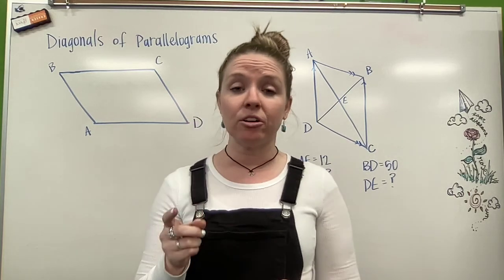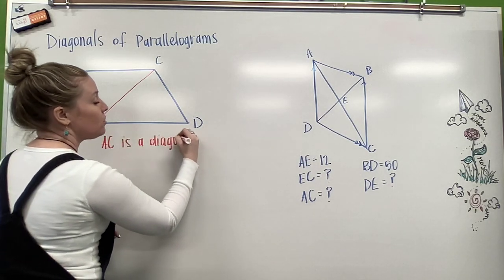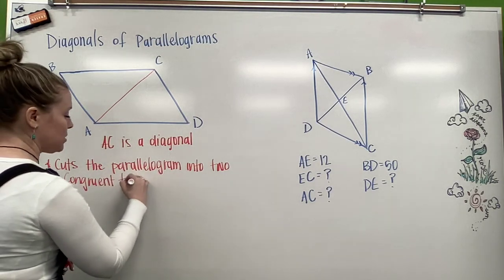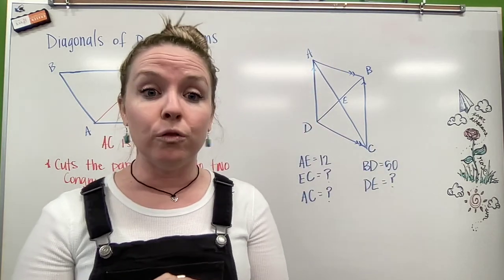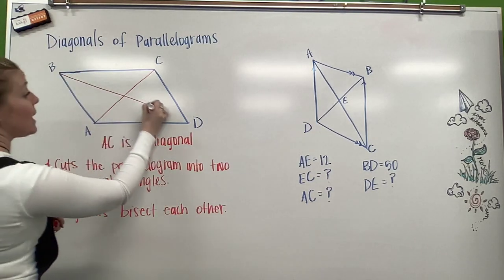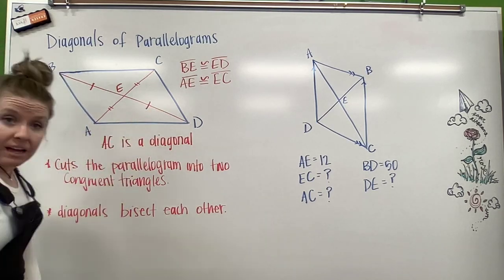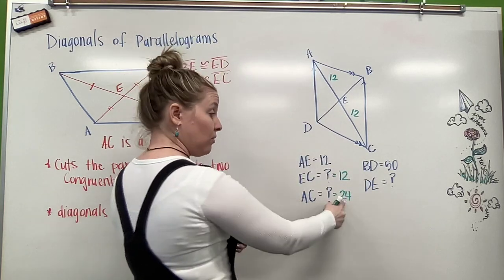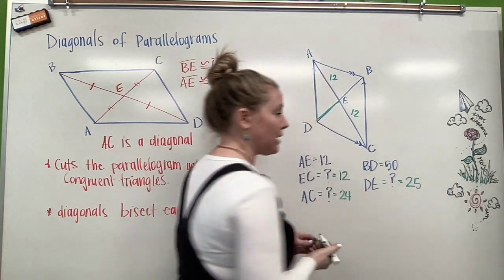Diagonals Of Parallelograms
Properties of the diagonals of parallelograms.